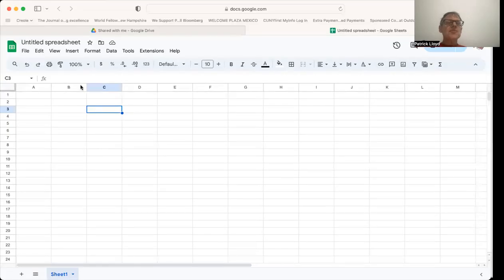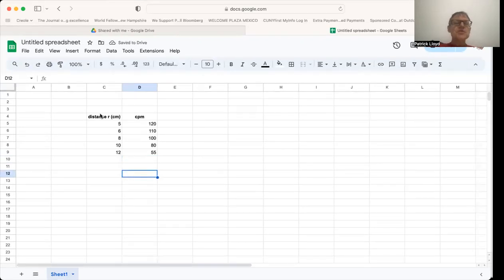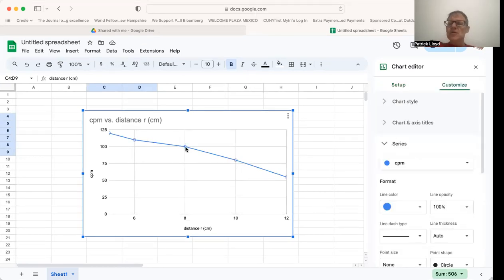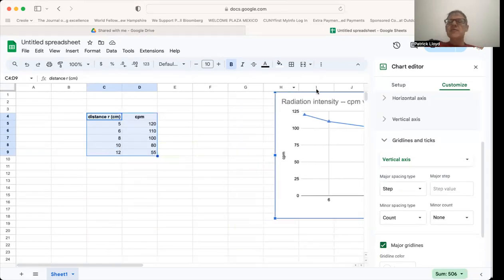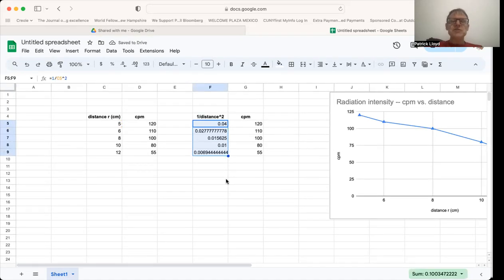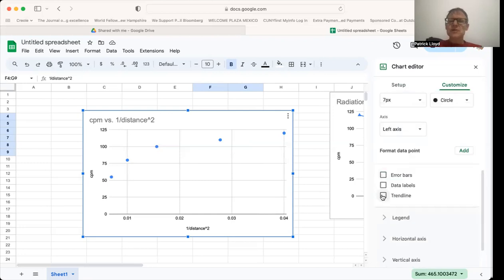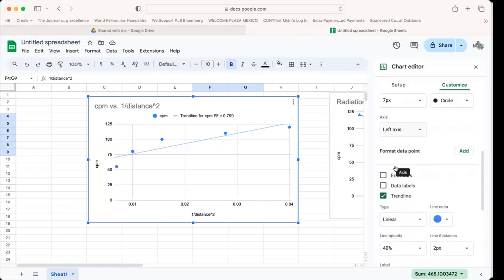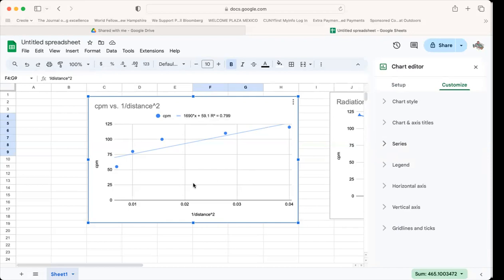CHM1200. Experiment 4. Graphing for Radioactivity using Google docs